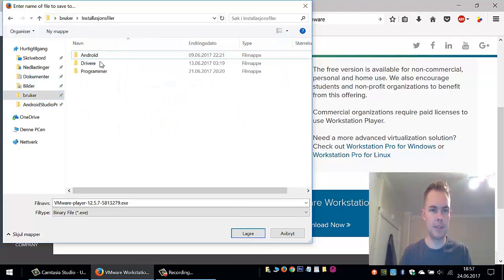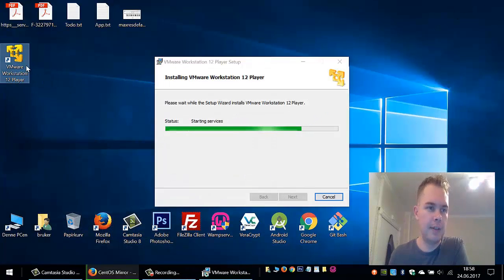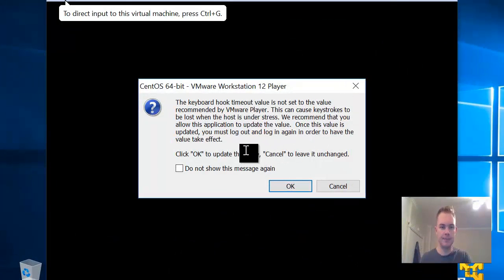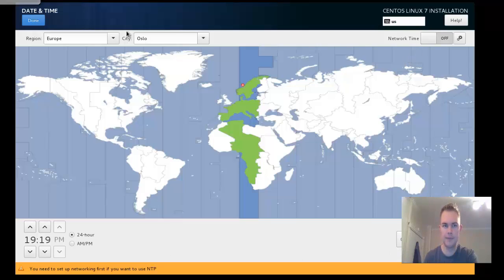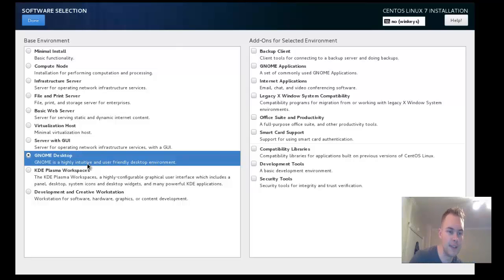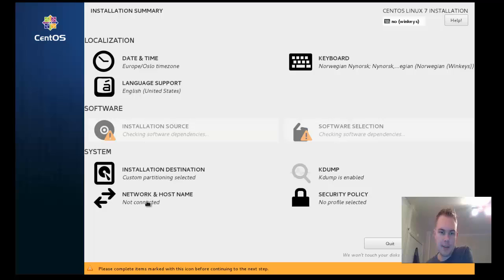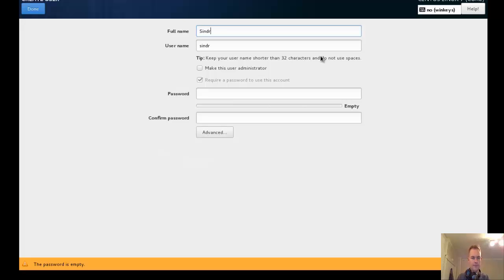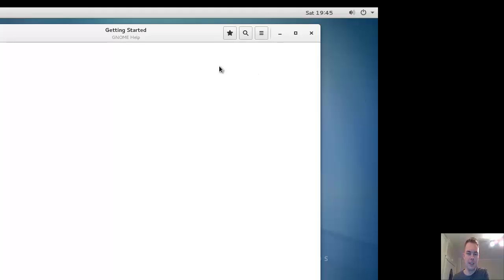Windows running CentOS inside Windows for testing with VMware